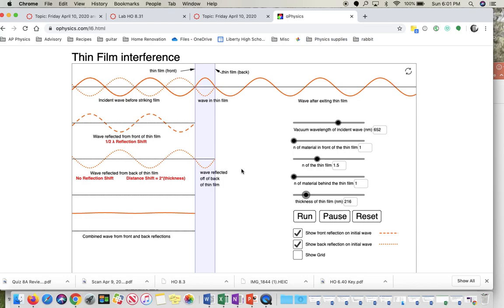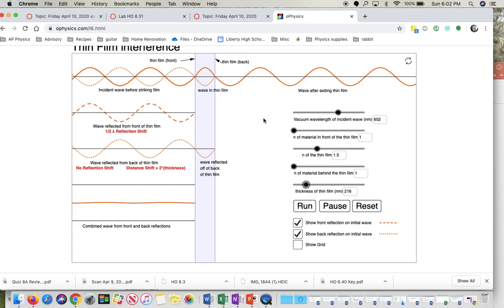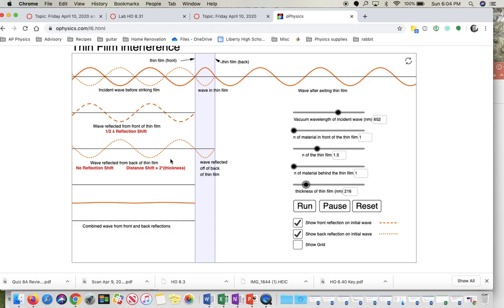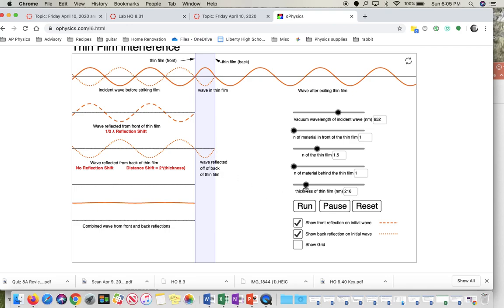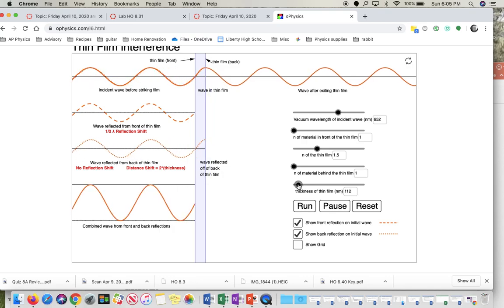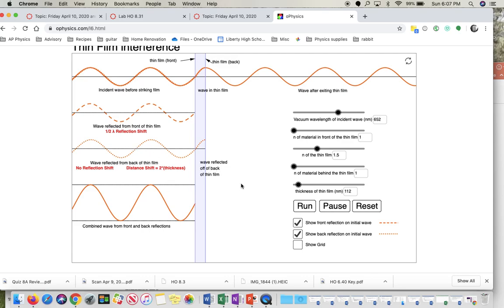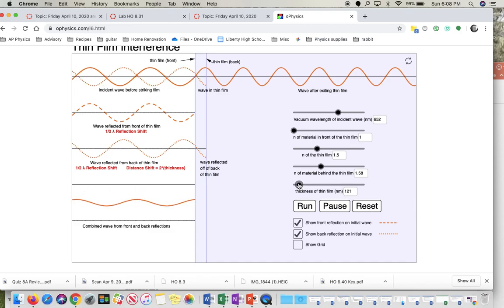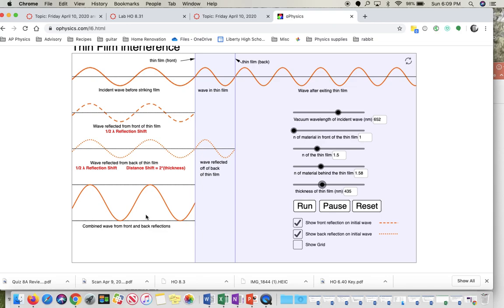Thin Film Interference Video 2